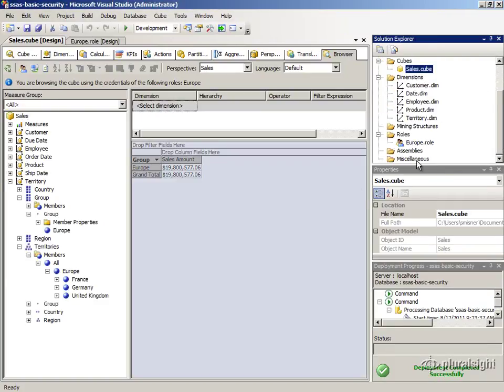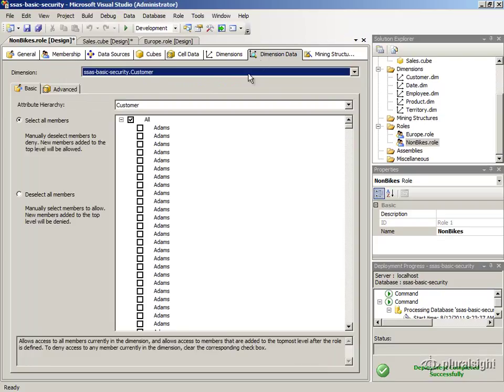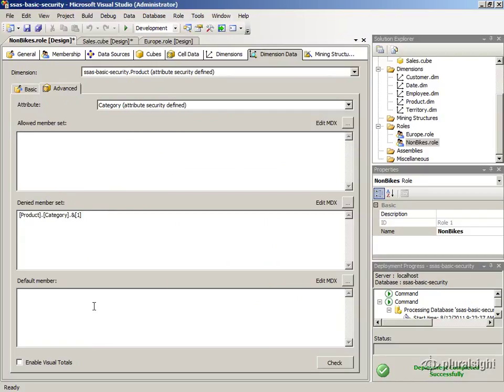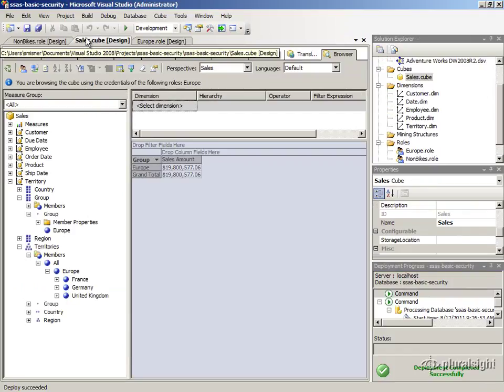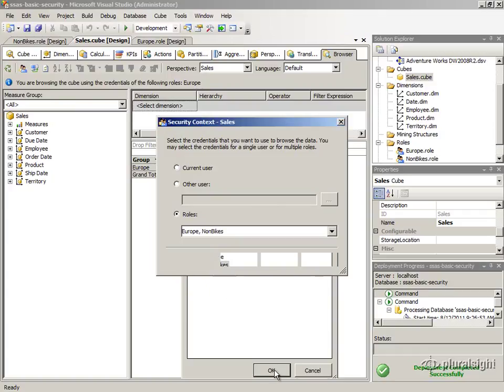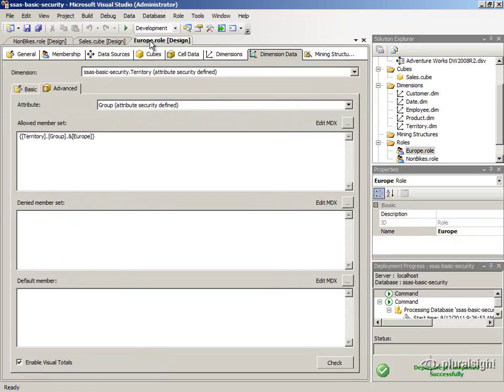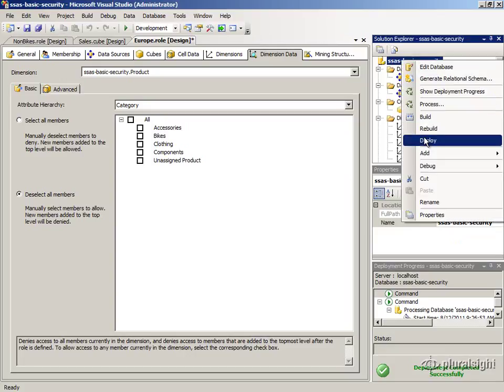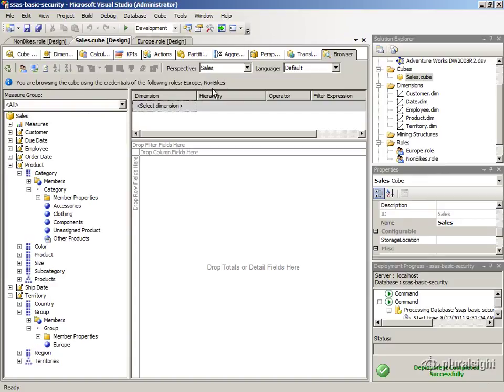07 Demo Working with Multiple Roles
07  Demo Working with Multiple Roles